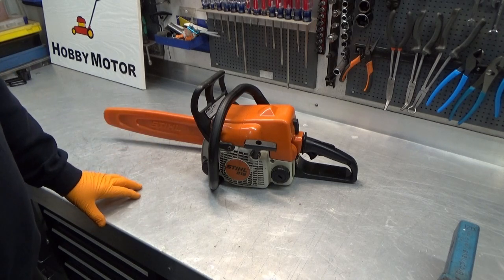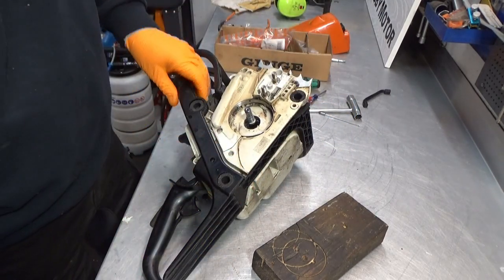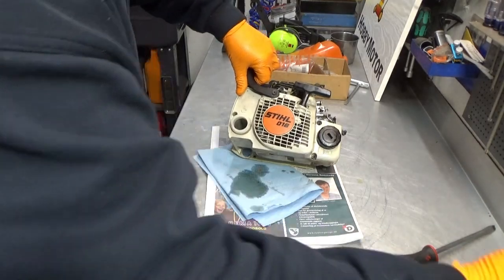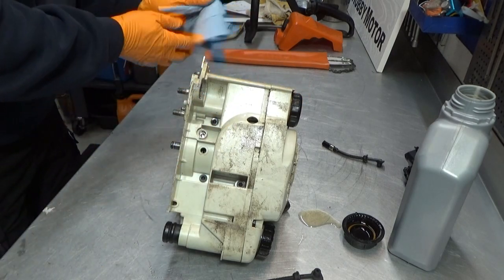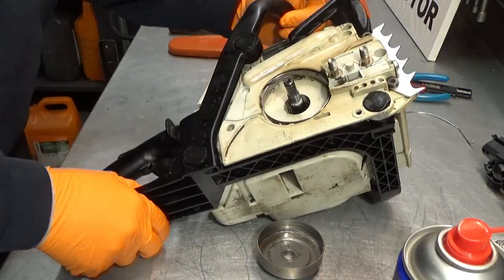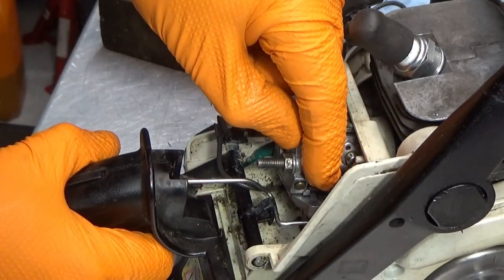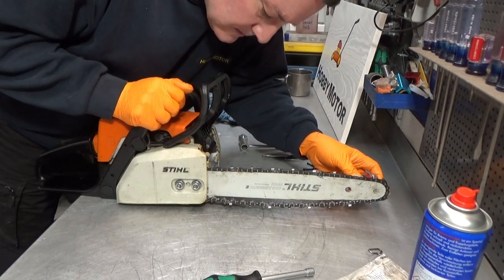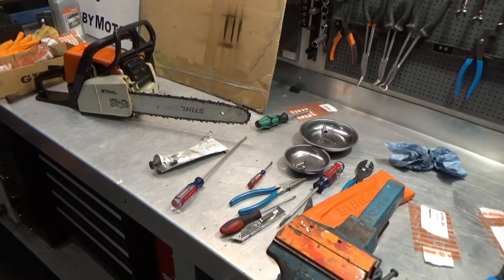Stihl 018 / MS180 not oiling correctly (video in english)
Last time I used this saw I noticed that not enough oil was reaching the bar and chain.
Let's see if we can diagnose the issue and fix it.